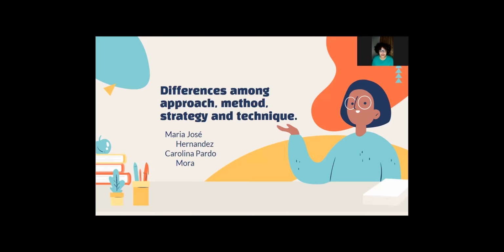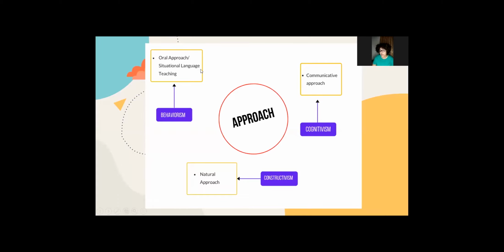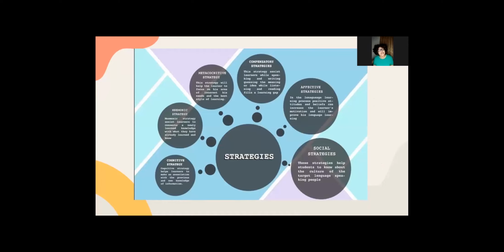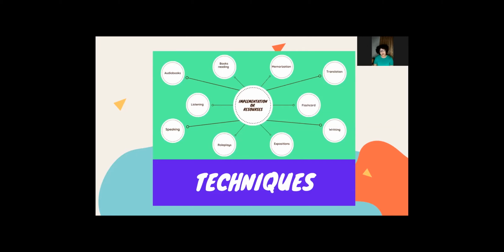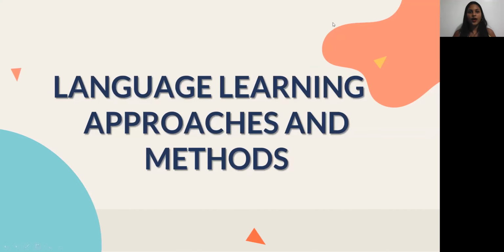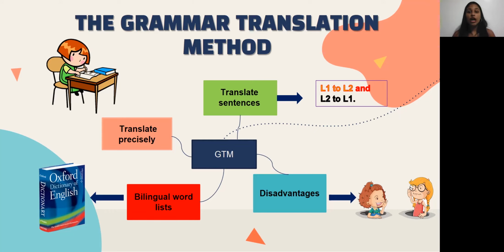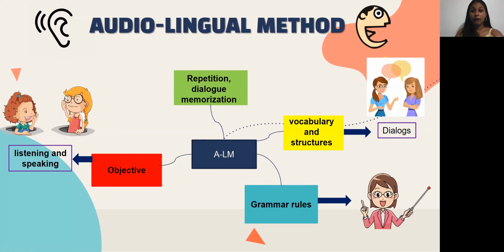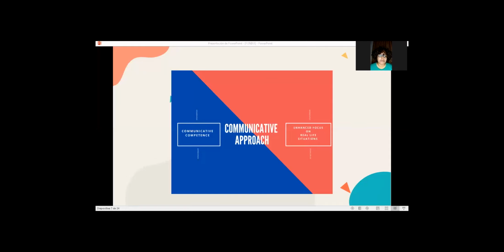PROJECT LANGUAGE THEORIES - MARIA JOSE HERNANDEZ Y CAROLINA PARDO